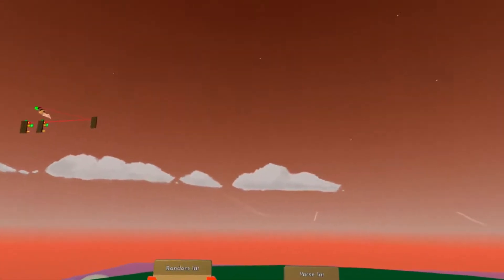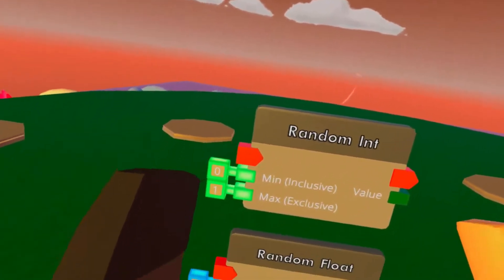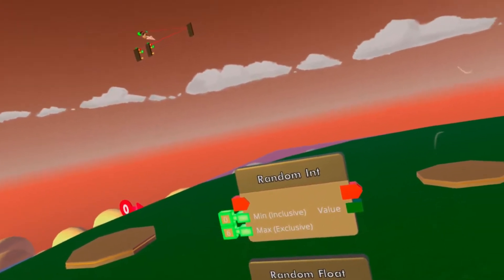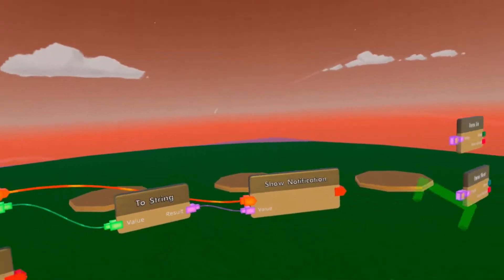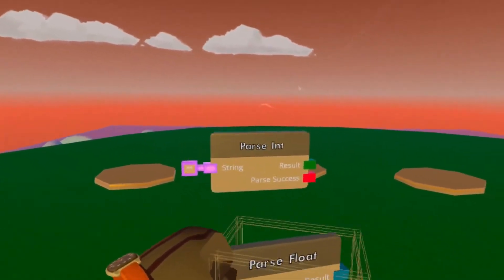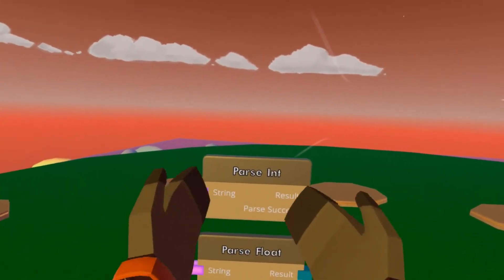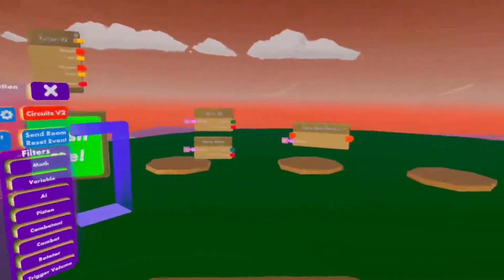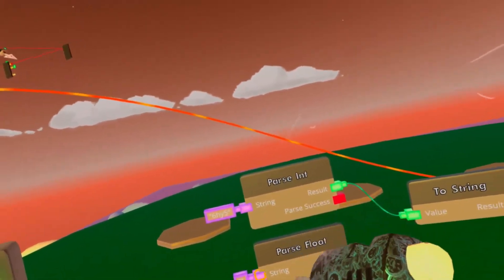Random and Parse in CV2 (Rec Room)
I hope you enjoyed this CV2 video.

Video Chapters:
Intro 0:00
Random Int & Float 0:17
Examples of use 2:25
Parse Int & Float 3:50
Examples of use 5:29